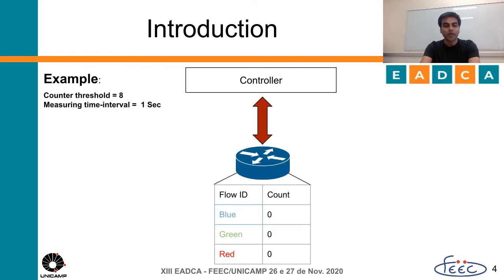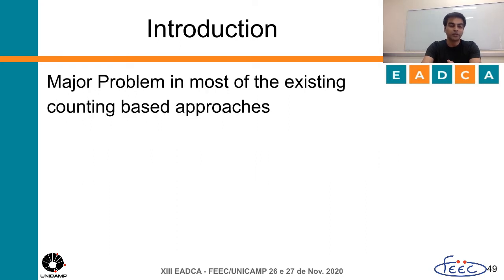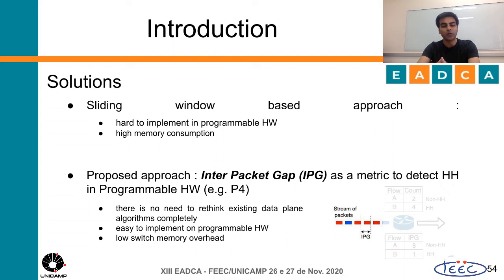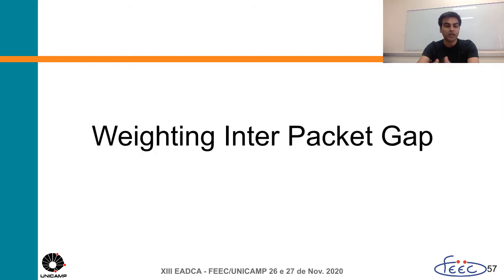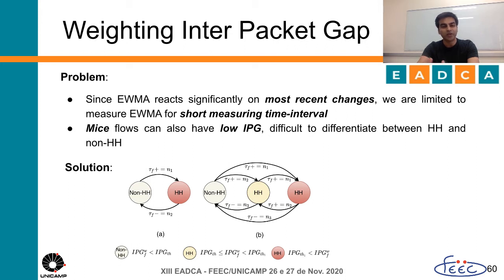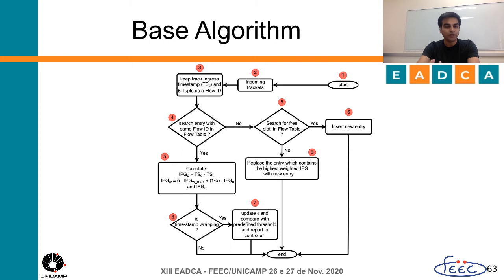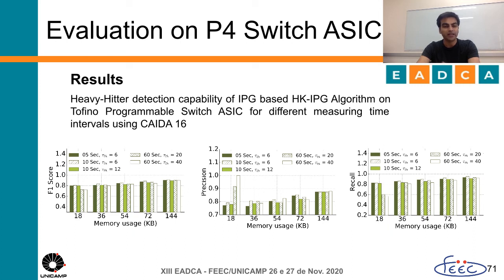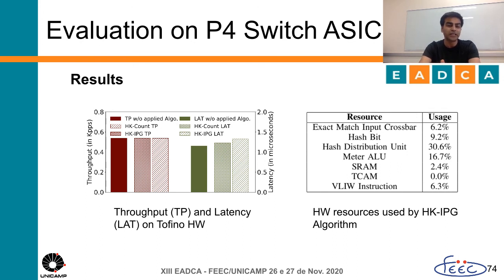Inter-Packet Gap as a Novel Metric for Heavy-Hitter Detection with Programmable Switches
Presented at EADCA